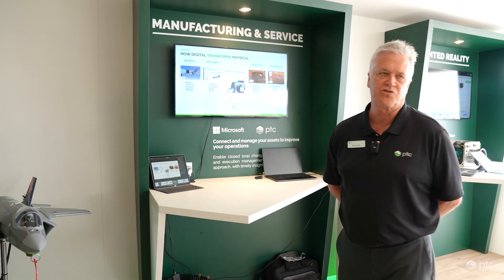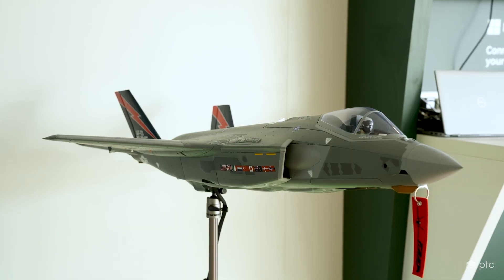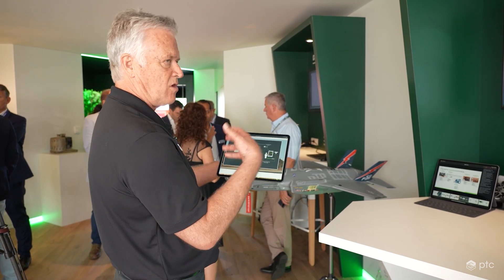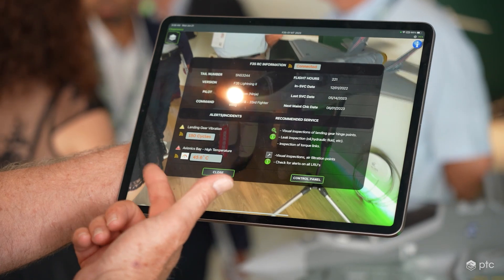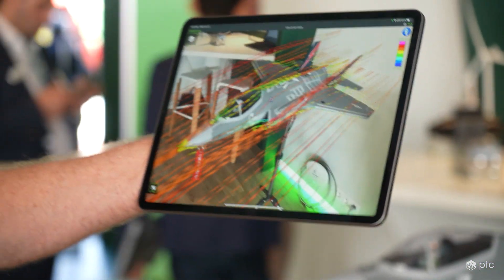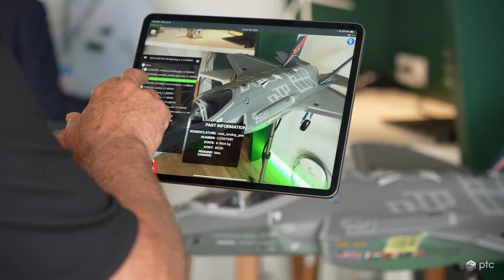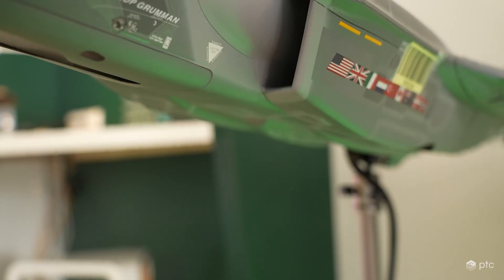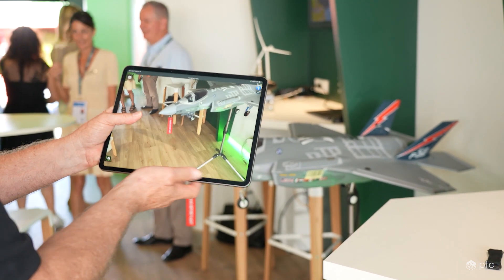Paris Air Show Demo on Aerospace Digital Transformation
We are thrilled to be exhibiting at the International Paris Air Show, June 16 – 22, 2025. Learn more about the event and schedule a time to connect

Discover how digital technology is reshaping the aerospace industry in this demo by Bill Pollock from PTC at the 2023 Paris Air Show. Learn how the digital thread is revolutionizing aircraft design, operation, and maintenance, from simulating overheating scenarios to accessing historical data and incident reports. Experience the seamless integration of CAD design, PLM, IoT, and AR using the F35 remote control aircraft as an example. From capturing engineering content in CAD to creating simulations stored in PLM to utilizing IoT for telemetry data capture to delivering training and inspection content through AR, witness the interconnected future of aerospace technology.